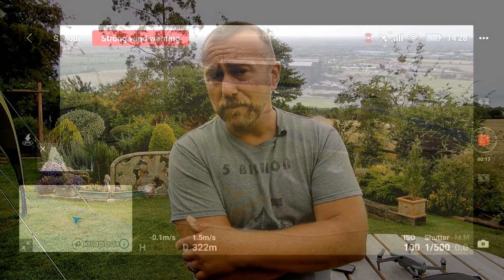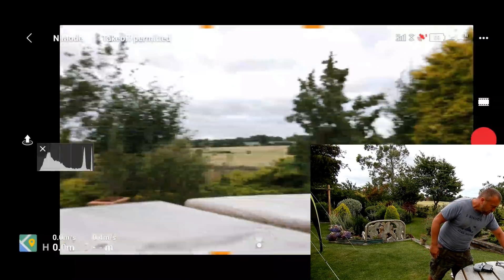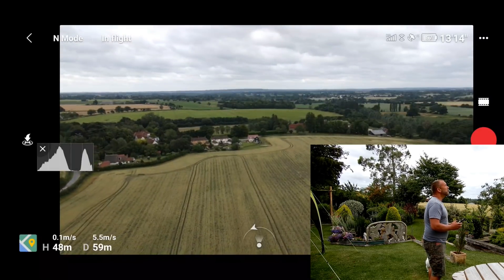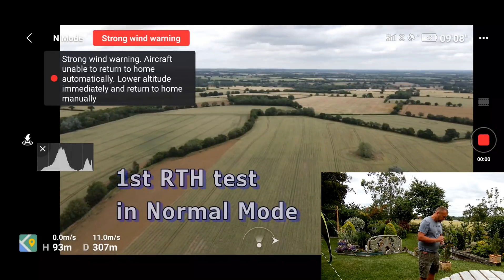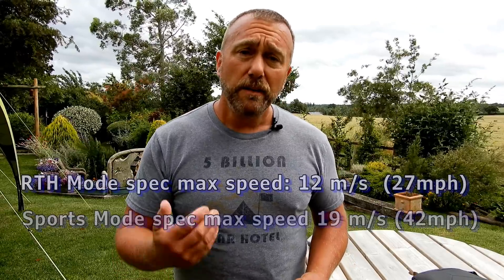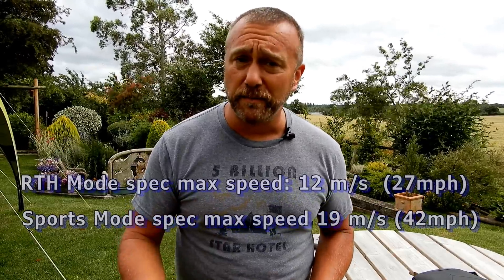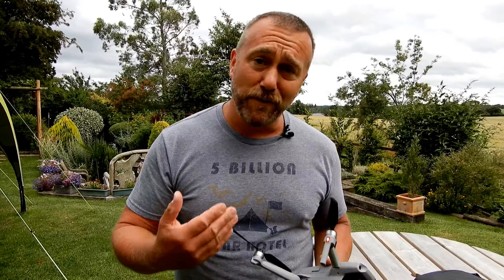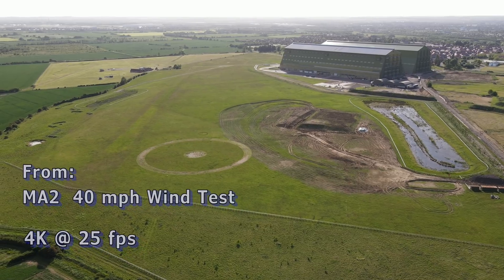Air2 & Mini: RTH Strong Wind Warning - Can You Still Return to Home?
This RTH Wind Warning appears when flying the DJI Mavic Air 2 or the DJI Mavic Mini and states it cannot return to home automatically so you need to manually return home.  I explain what this message actually means, what you should do and how to avoid a flyaway or blowaway.

**Thinking of getting the Mavic Air 2, the Mini or any other DJI drone
or camera?
Help me & my channel by clicking these links even if you don't buy,
Sandisk 64Gb Ultra high speed write / read Micro SD:

Shot in 4K and 2.7K